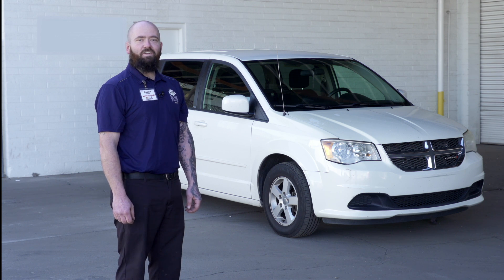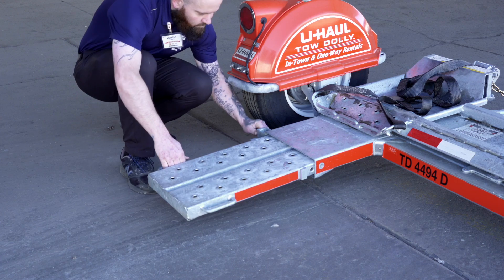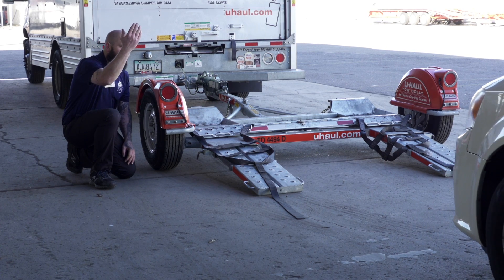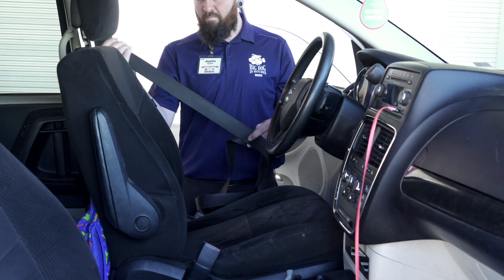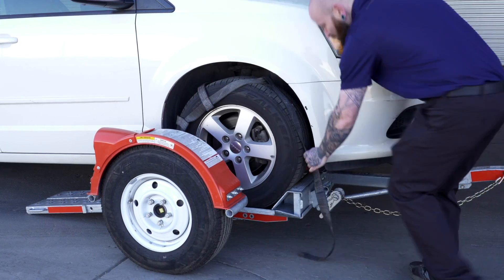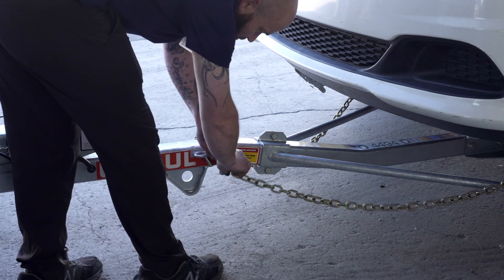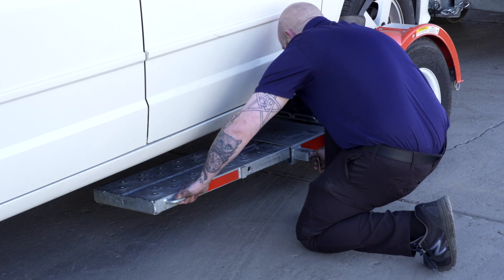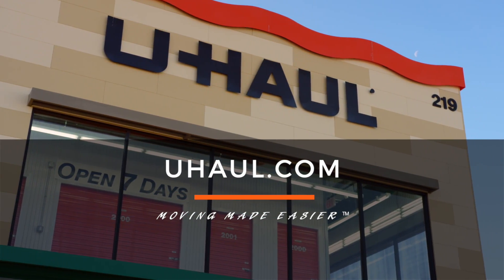Loading a 2018 Dodge Grand-Caravan On a U-Haul Tow Dolly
Load your 2018 Dodge Grand Caravan on A U-Haul Tow Dolly. Learn how to load your 2018 Dodge Grand-Caravan from a U-Haul professional. With our step-by-step instructions, you can complete the loading of your vehicle on a U-Haul Tow Dolly.

To rent this Tow Dolly and other towing accessories for your 2018 Dodge Grand-Caravan,